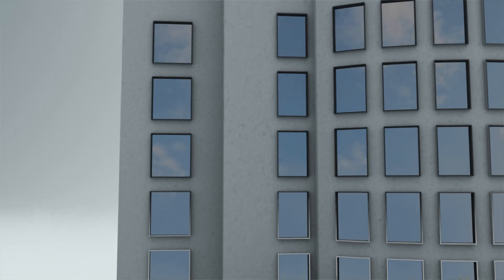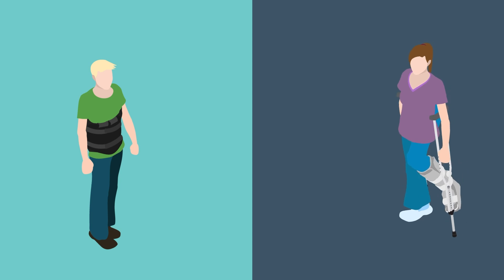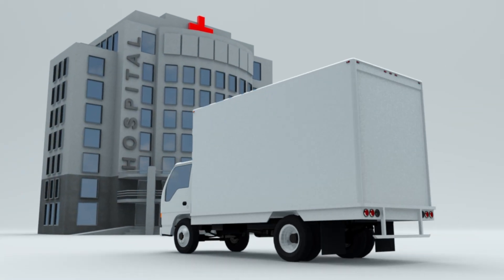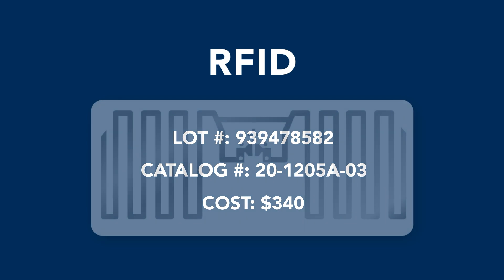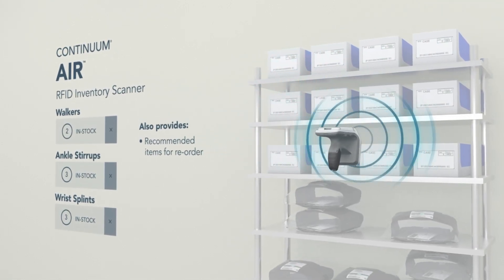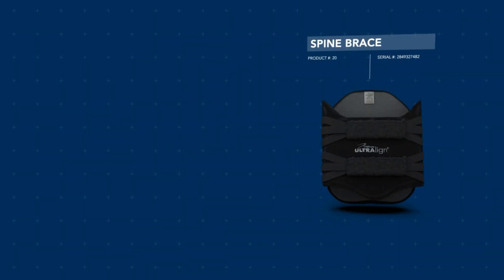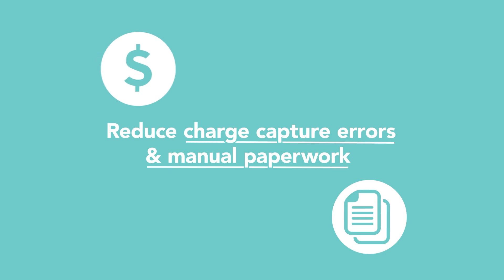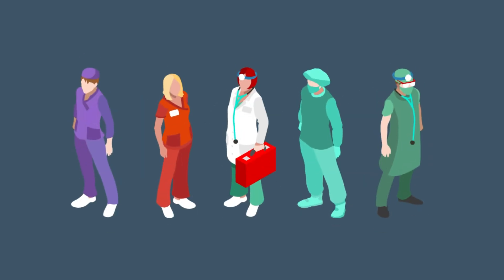Continuum® DME Vault & AIR™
DeRoyal’s Continuum® solution offers a simple approach to dispensing bracing, orthopedic soft goods and bent metals using RFID technology.